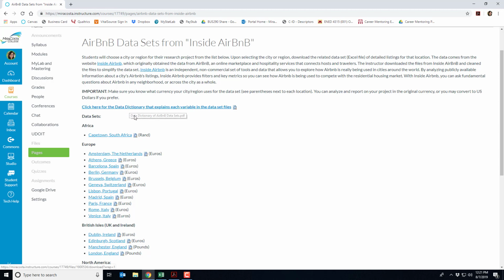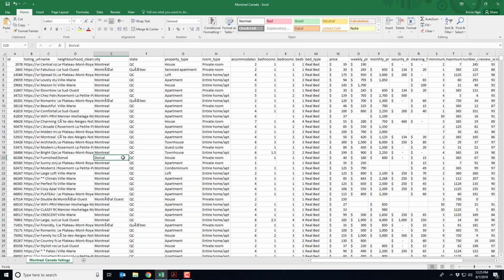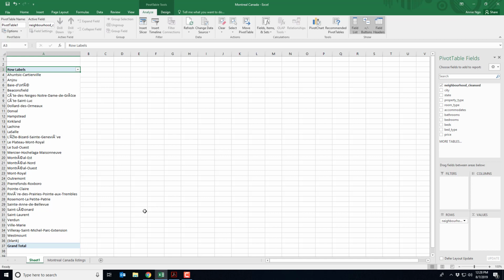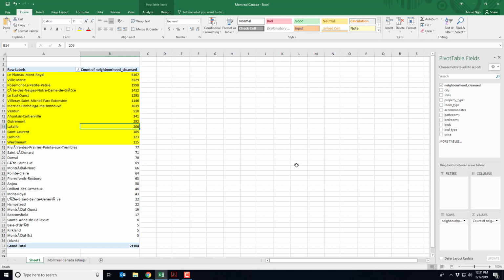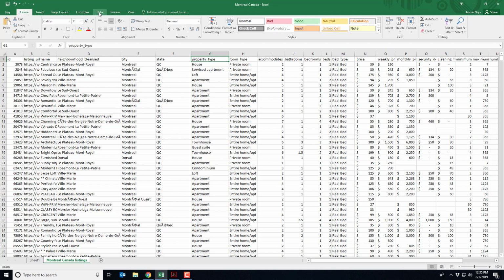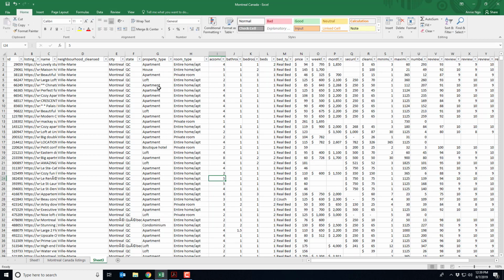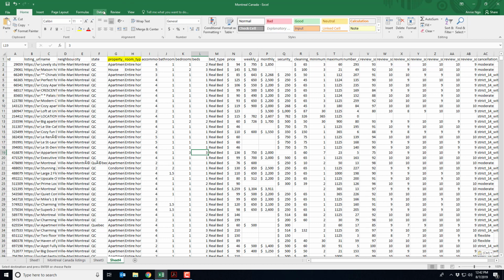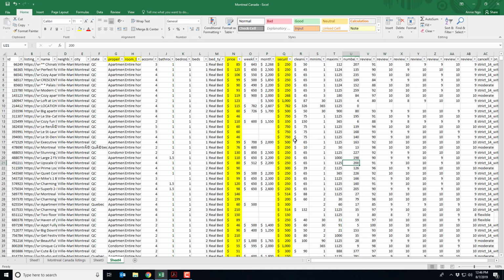Cleaning Your AirBnB Data and Narrowing Down Neighborhoods to Analyze